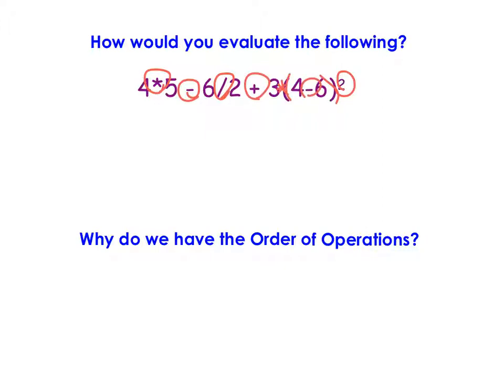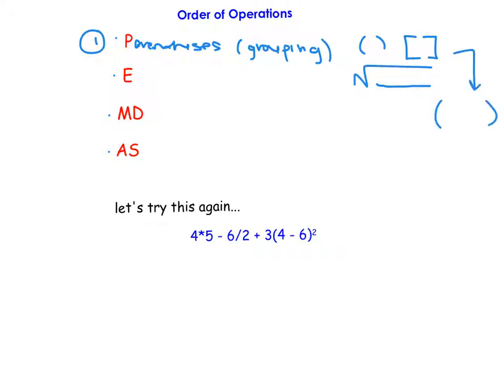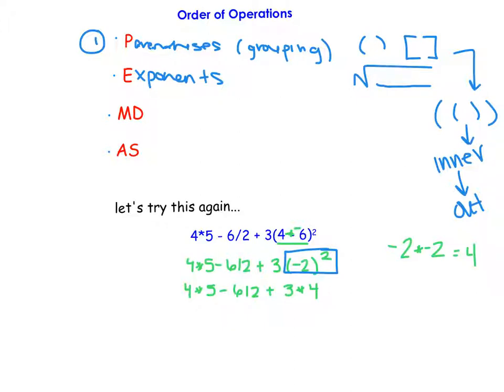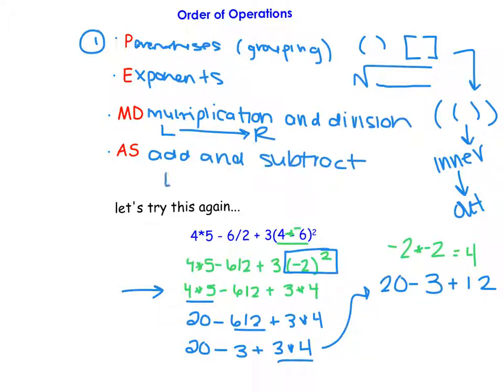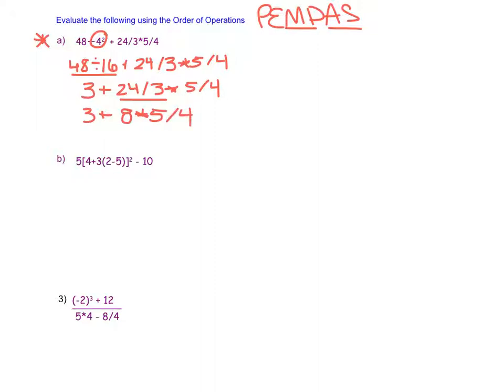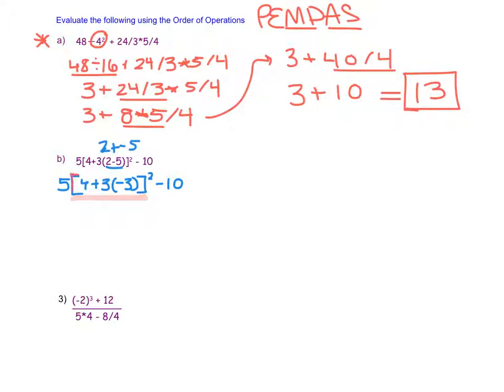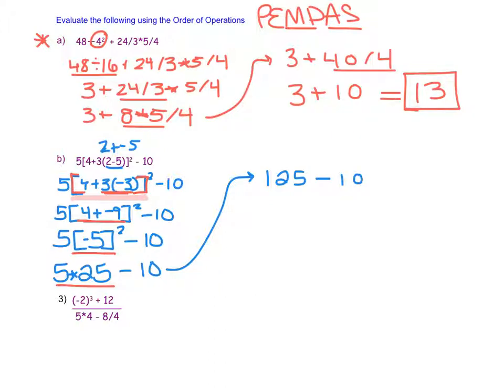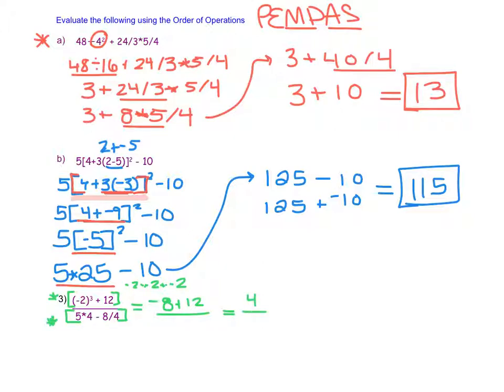Ch0V4 - I can evaluate expressions using the order of operations